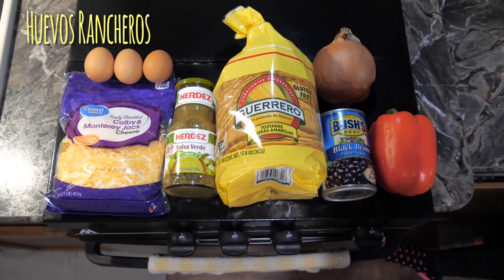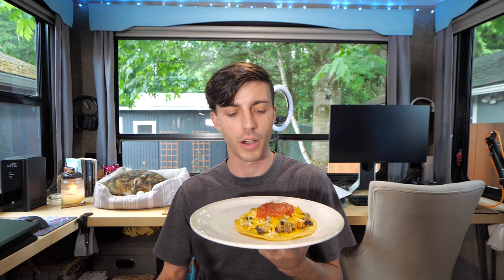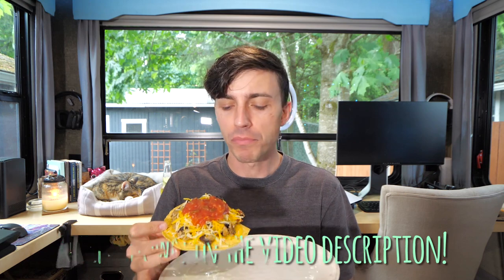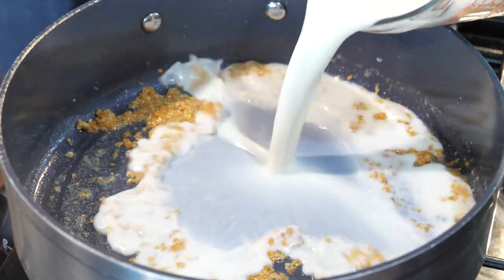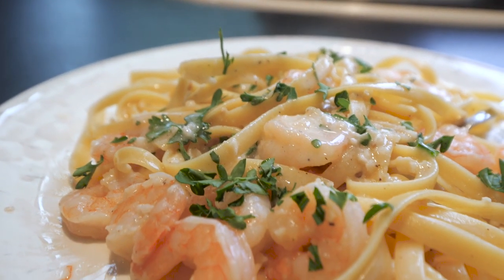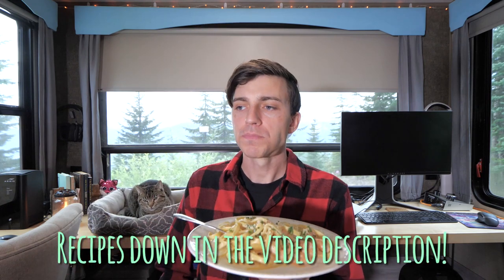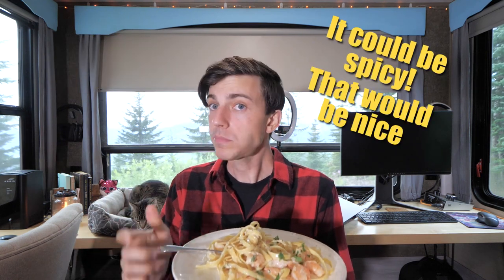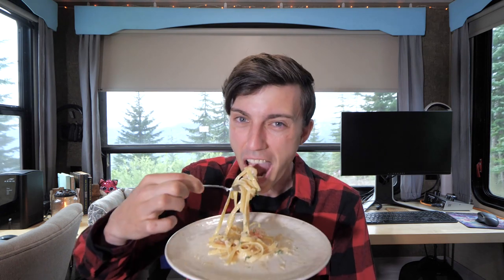These Single Skillet Meals Are Incredible! - Huevos Rancheros & Garlic Parmesan Shrimp Pasta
Two easy but delicious single skillet / one pot meals! Huevos rancheros and garlic parmesan shrimp!

🍅Huevos Rancheros Recipe:
Ingredients:
1/4 tsp cumin powder
1/2 tsp garlic pepper
1/2 tsp pepper
1 tsp salt
1 tsp onion powder
1 tsp dry oregano
2 tsp chili powder
1/2 large sweet onion
1 bell pepper
4 eggs
1 15 oz. can black beens
corn tostadas

Directions:
1) Chop onion and bell pepper and place in skillet. Combine spices and mix into pepper and onion. Cover skillet and sauté on medium/high heat until softened.
2) Break eggs into skillet and mix into vegetables.
3) Drain and wash black beans. Once eggs are cooked mix black beans into skillet until cooked.
4)  Spread across corn tostada and top with whatever you want. Shredded cheese, salsa, guacamole, sour cream, it's your choice!

WR0PYGGBVHIUAL73
BINTQOCUUCAFGQRC
M1P51CDXHSCXHTUW
8G4F2NLJEPXVS6QI
YU8YZINRPZ13HXI5